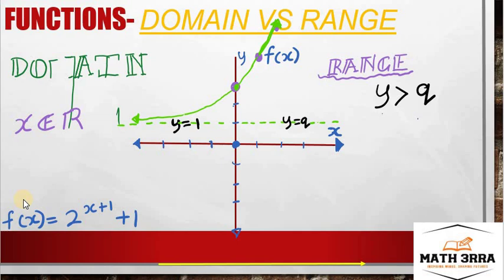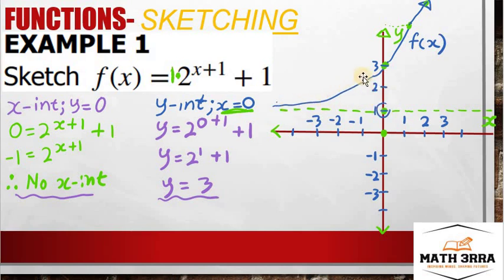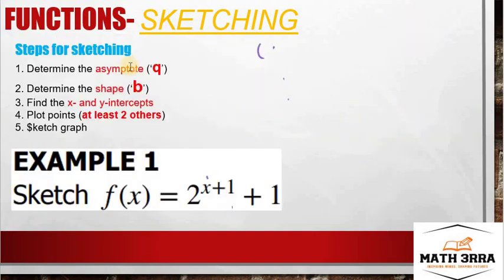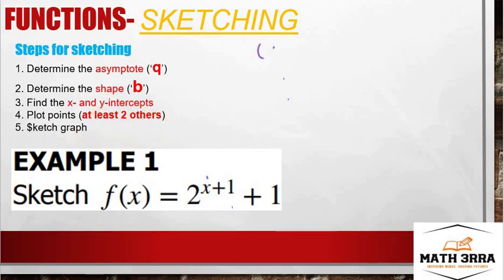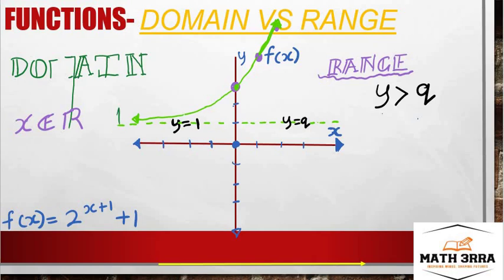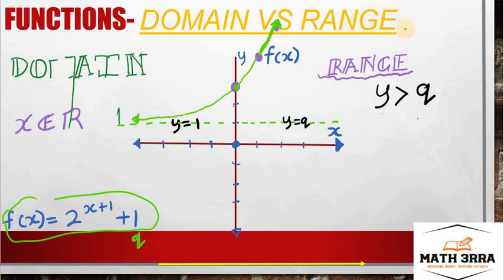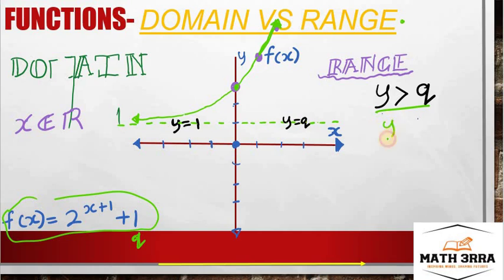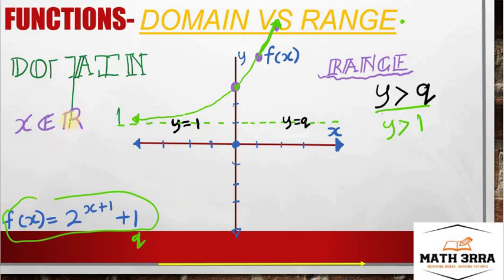4. Linear Fuctions- Grade 10 to 12 revision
(Domain & Range, Parrallel Vs Perpendicular lines)